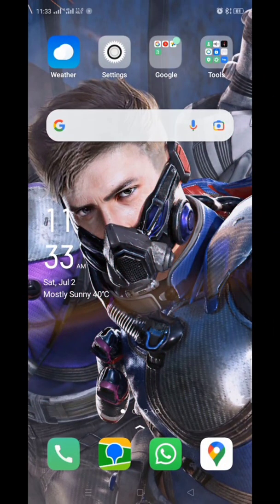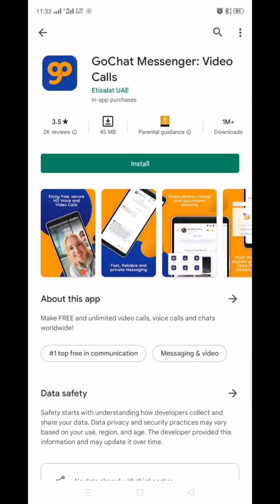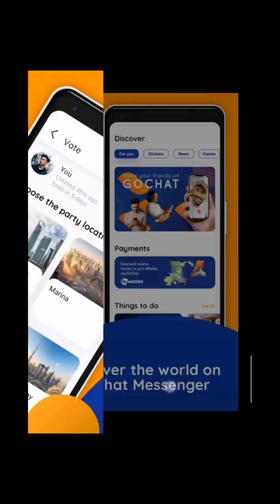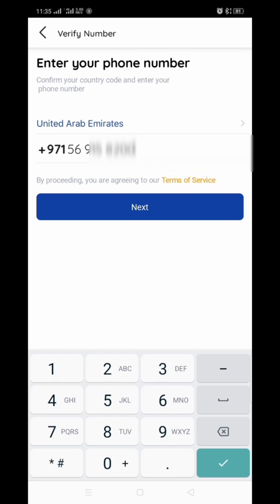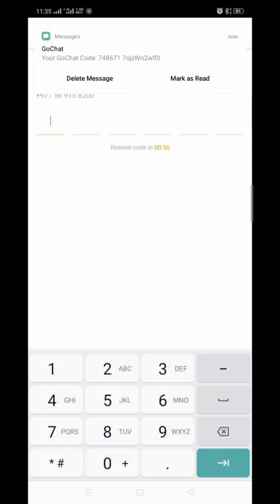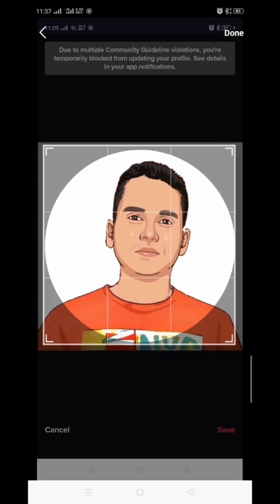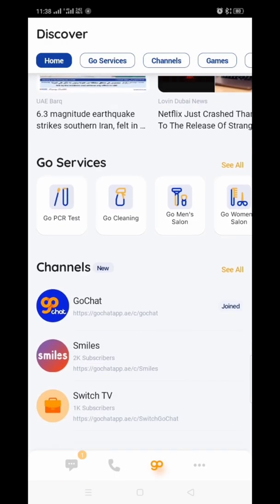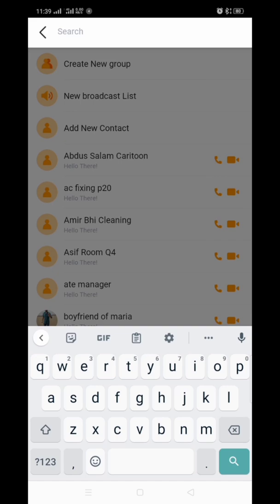How to install & Use Go Chat app in UAE | HD video fast calling app | by Etisalat | T&tech support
Hi sir .
this video will Guide you How to install and use go chat app in UAE HD video calling app no need VPN.

* Chatting
* Video calling
* high quality HD calling
* Game Play
* Etisalat

* inastagram
* Google